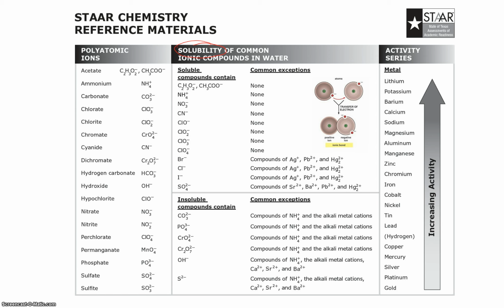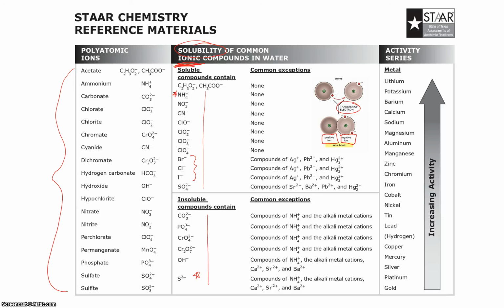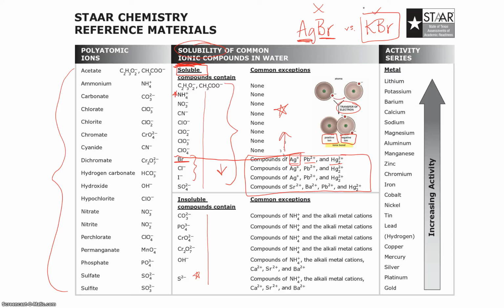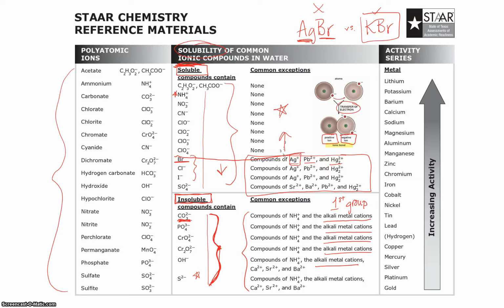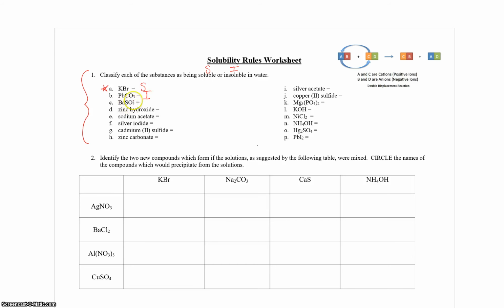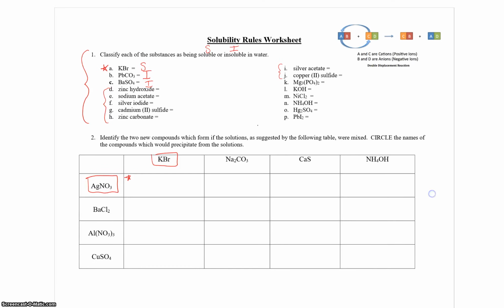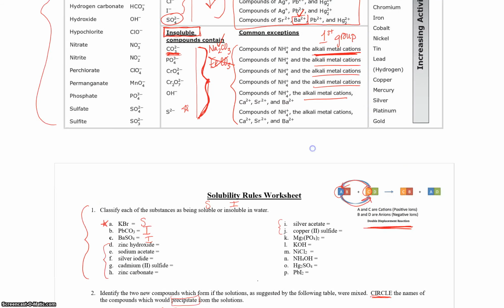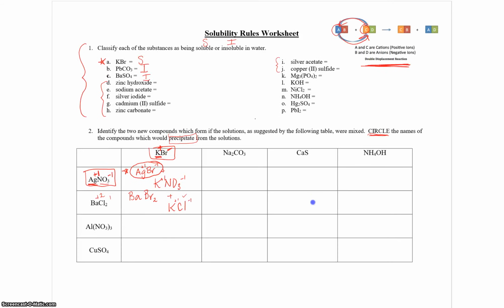Solubility Rules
Video over how to use the solubility rules chart on the back of the Texas STAAR reference materials for chemistry.